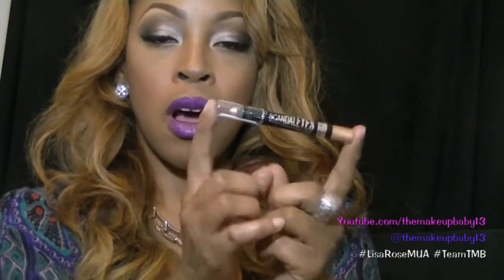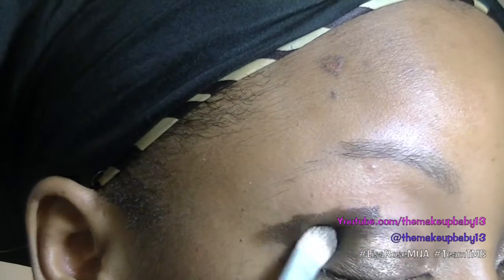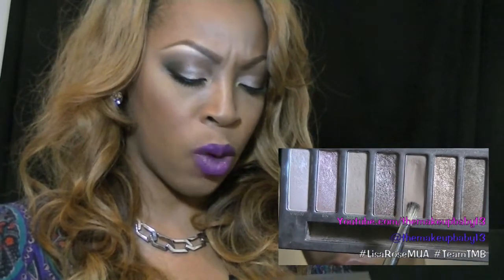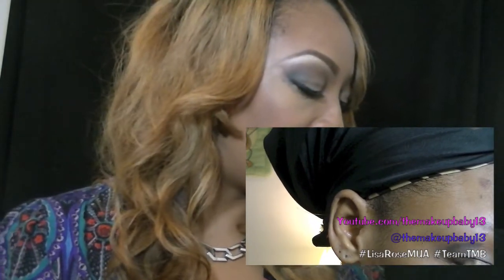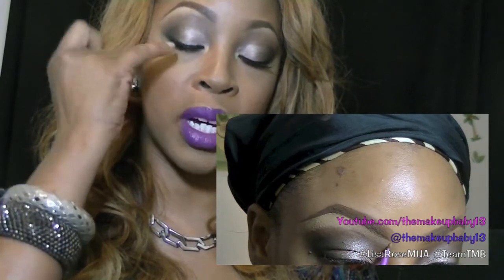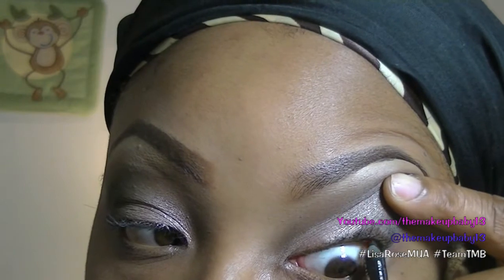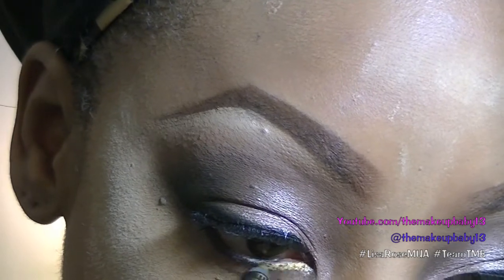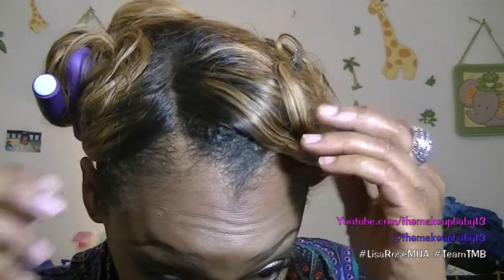Fall Makeup Tutorial | Natural Glam With Purple Lip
FALL TREND ALERT!  PURPLE HUED LIPS!
***!!!OPEN THE INFO BOX BELOW
FOR DETAILS/ANNOUNCEMENTS!!!***

BOOBOOS! I keep watching videos and not editing my footage! So here is a long over due fall 2013 tutorial using this fabulous VIOLET VOLTAGE from Maybelline. Thanks for rocking out! ~MUAH!~ One Love.

SPECIAL DISCOUNT!!!